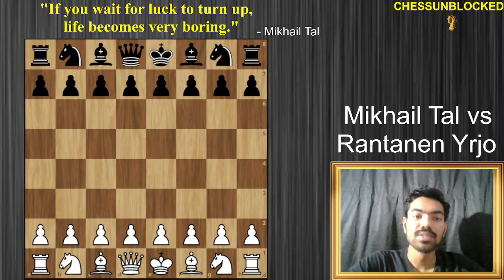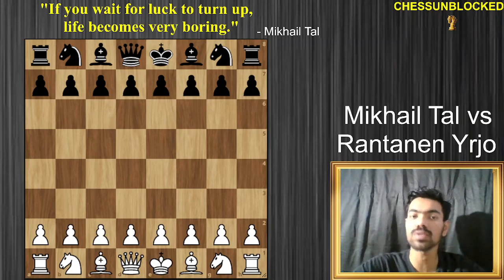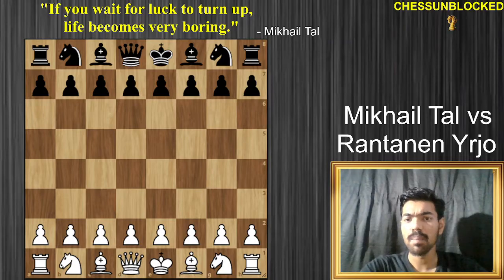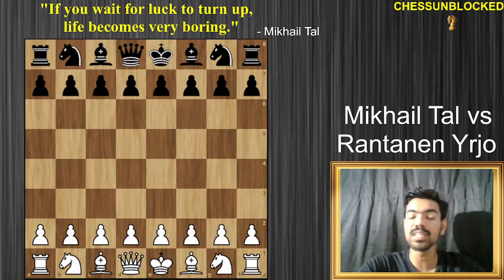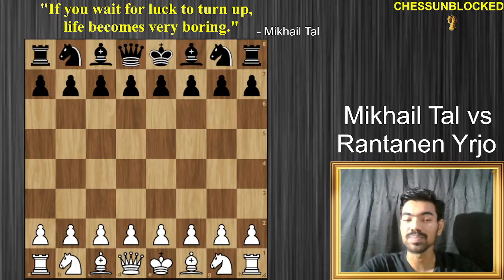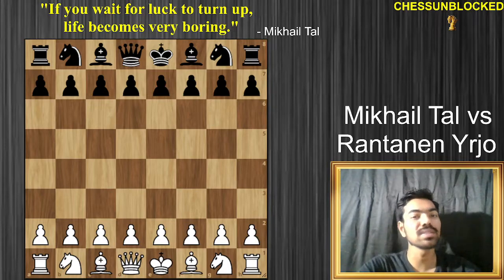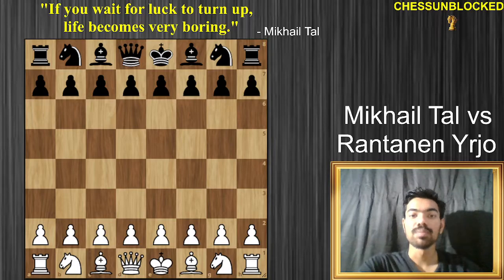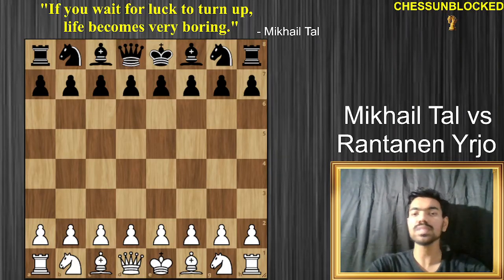How To Attack Like Mikhail Tal | Tal's Secret Method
Mikhail Tal vs Rantanen Yrjo